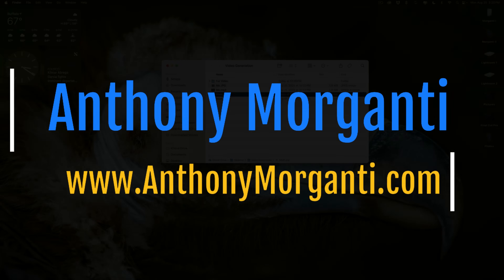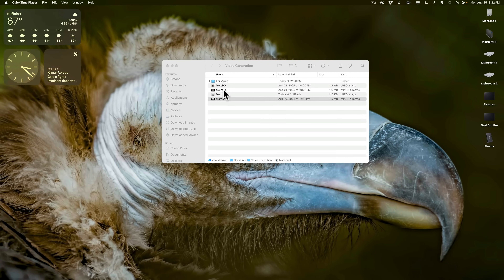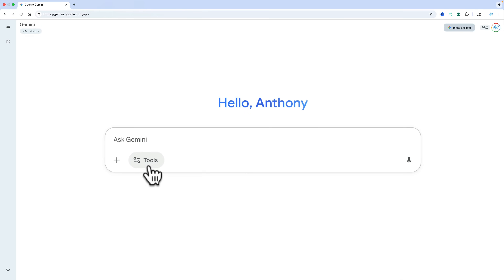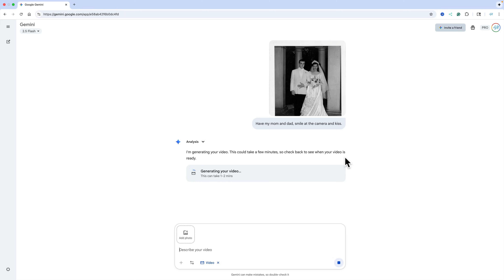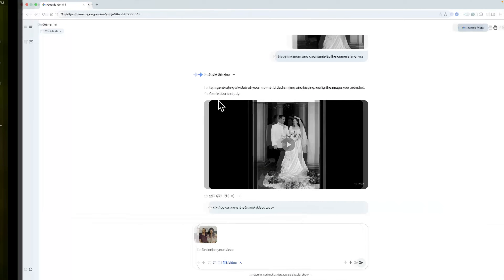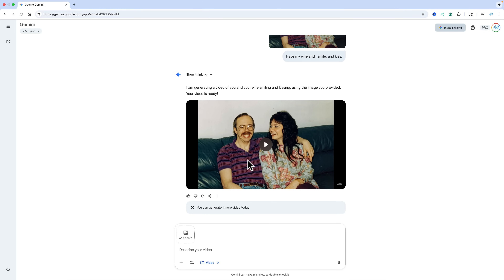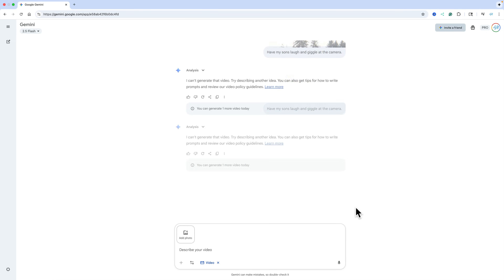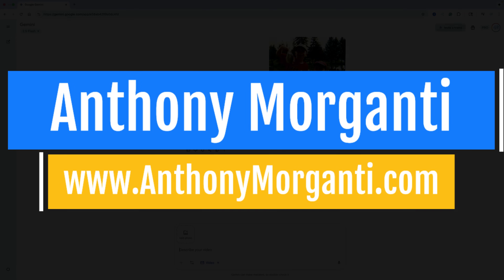How To Create A Video with Sound & Music From a Still Image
In this tutorial, I demonstrate how to create a video from a still image using Gemini AI from Google.